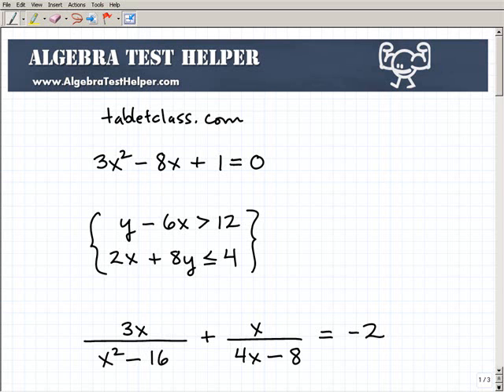Homeschooed? Watch This...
John Zimmerman, explains how parents should select a homeschool algebra 1 course; students need to master the vital skills of middle and high school math to be ready for the SAT/ACT and college level math.